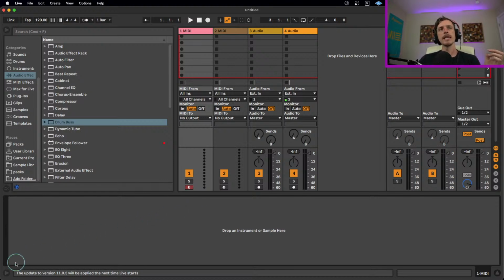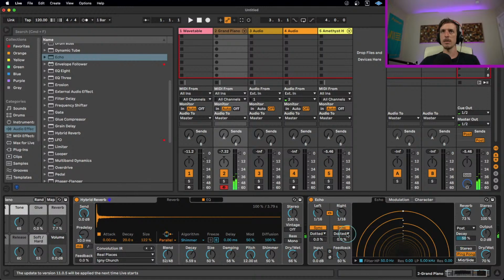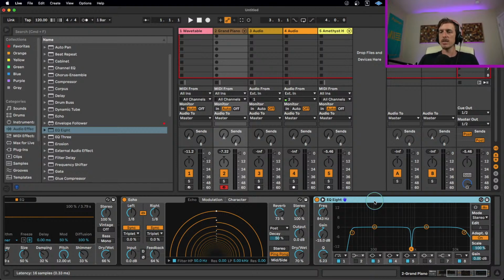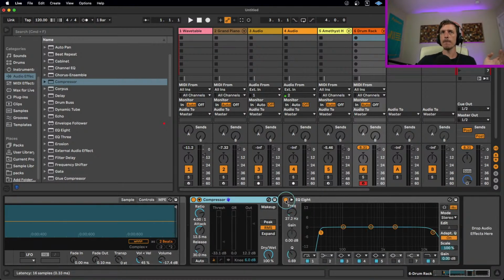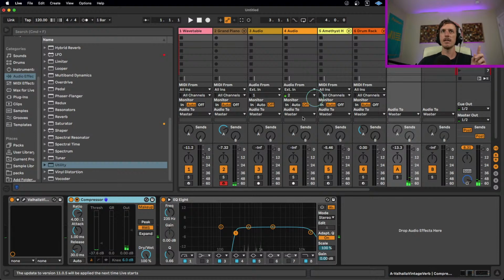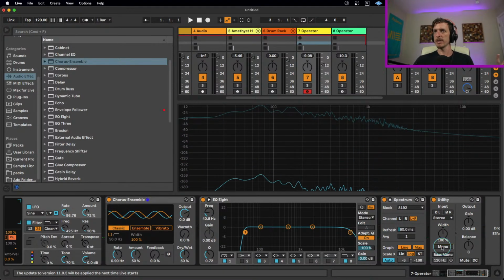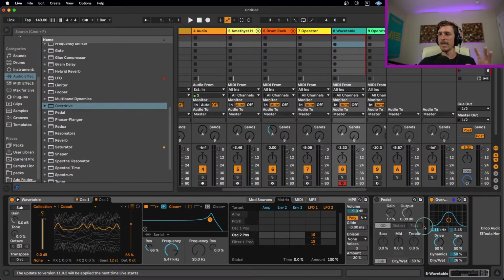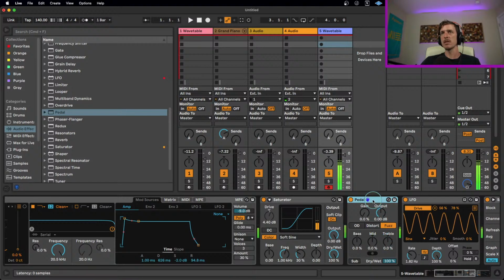Ask Me About Ableton Live 11